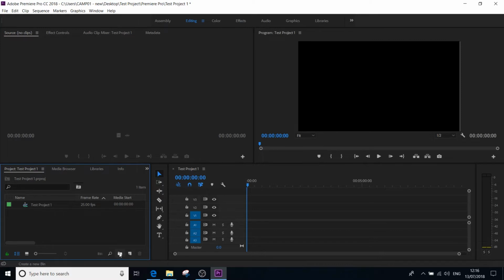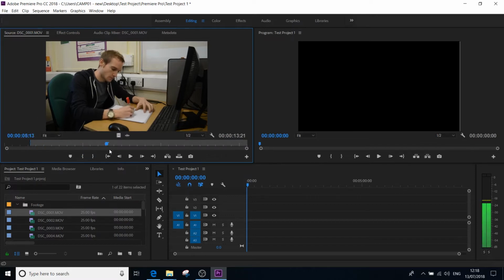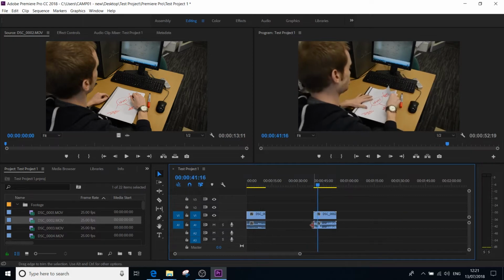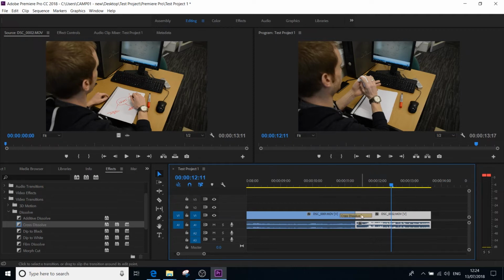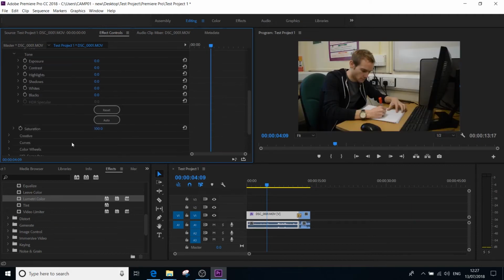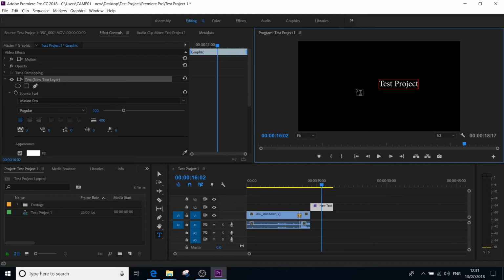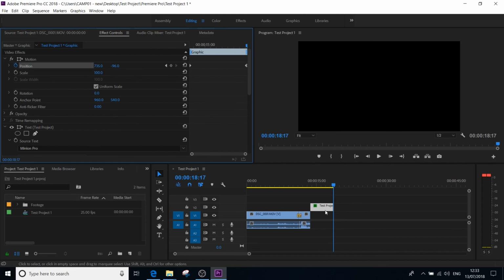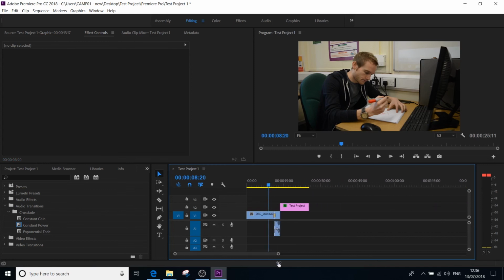Adobe Premiere Pro CC 2018 - Basics (PC)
Updated Premiere Pro Basics Video using a PC

In this video you will learn how to:

Set up Bins - 0:22
Import - 0:41
Apply Effects & Transitions - 7:36
Create Graphics (Text) & Tracks - 13:23
Adjust Audio - 18:48